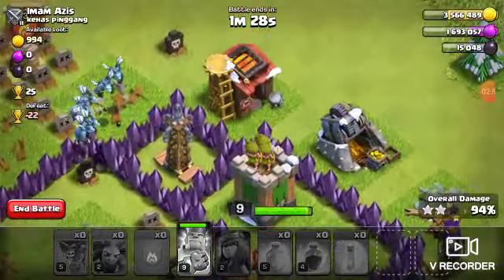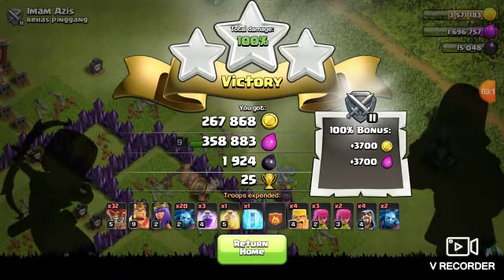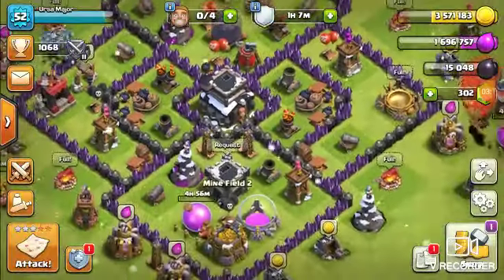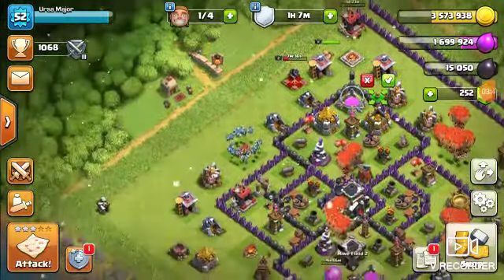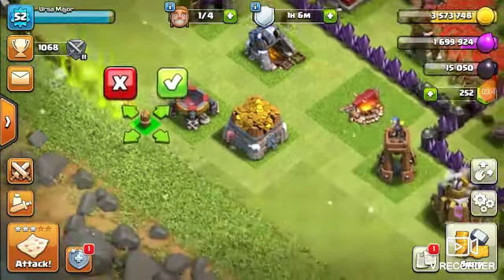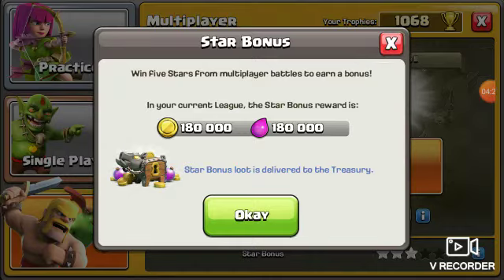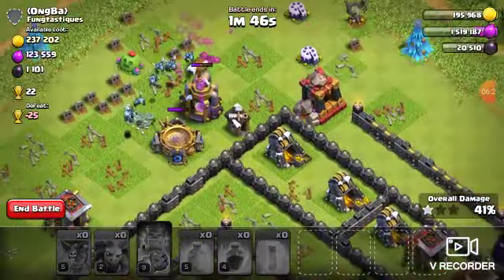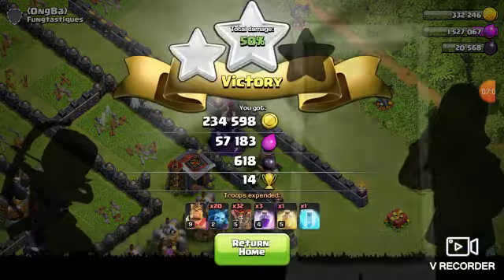Rush Repair With Kale | Ep. 1-4: Slow Progress